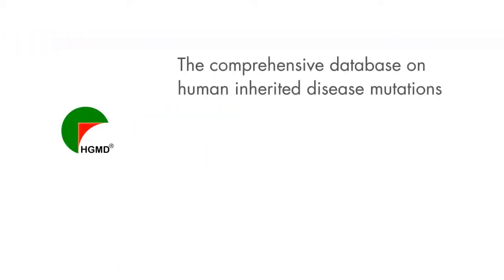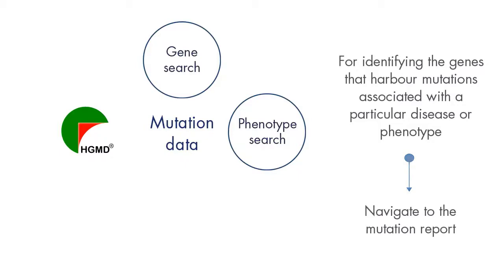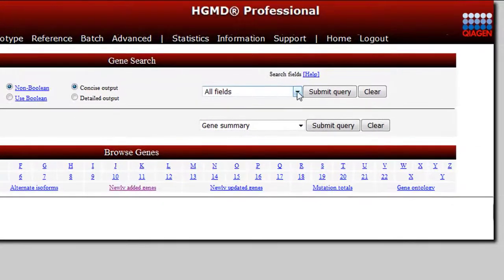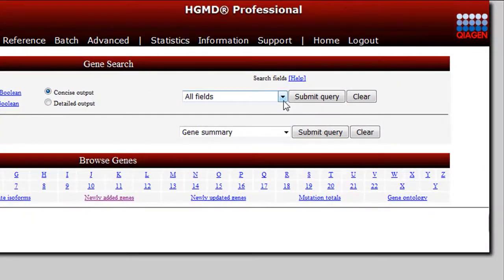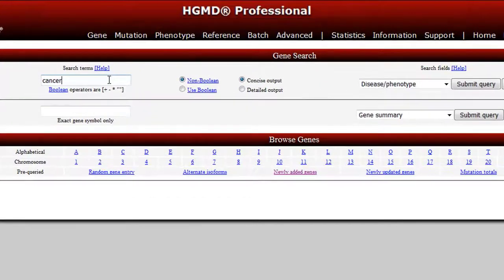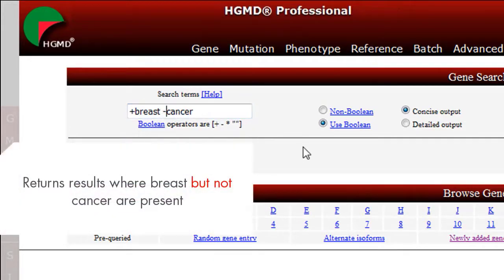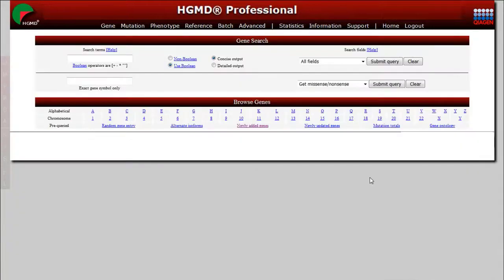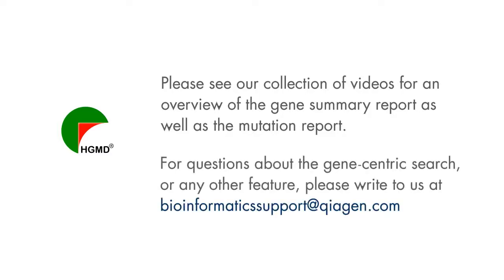Gene Centric Search with Human Gene Mutation Database (HGMD)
HGMD is a comprehensive database on human inherited disease mutations. Researchers and Clinicians can identify the disease phenotype associated with disease mutations using HGMD. You can access the mutation data by Gene-centric search, one of the three basic search approaches.

In this video you will learn to perform a search by gene and navigate to gene summary and mutation report